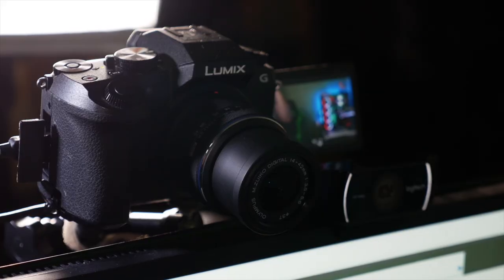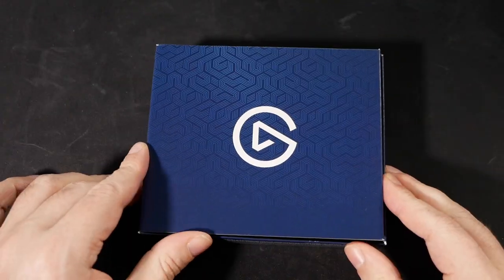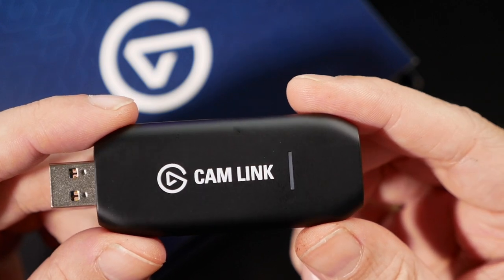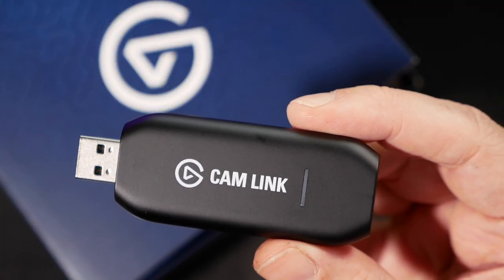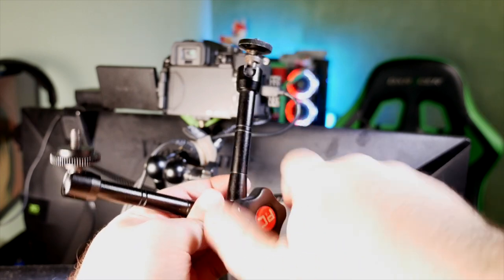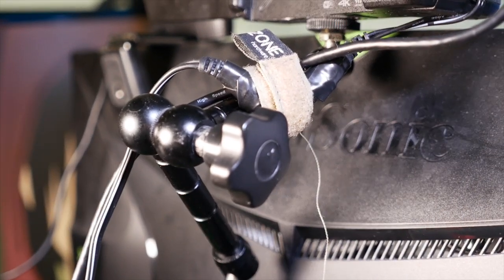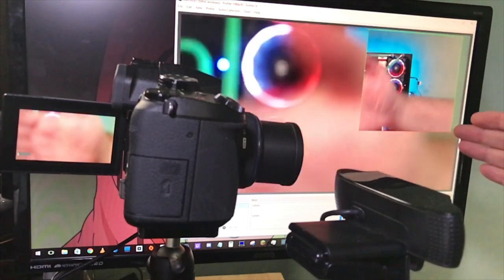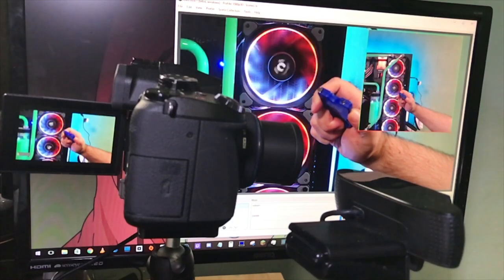WORLDS BEST WEBCAM? - Elgato Camlink Review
Want to know what is the Best Webcam? The Elgato Camlink is the answer Easily use a DSLR, or mirrorless camera as a Webcam? Or a gopro, or a handy-cam as a webcam… get WAY better face-cam quality for your streams in one simple step!

Elgato Cam Link — A Compact HDMI capture device for live streaming and recording via DSLR, camcorder, or action cam
“You want your content to be visually captivating. With Cam Link, simply hook up your DSLR, camcorder, or action cam to your PC or Mac. Set up your shot. And make it happen.”

I use a Panasonic G7 - with my camlink, works perfect, clean HDMI out :) - Plus a dummy battery, - so I don't have to worry about battery power, ever!